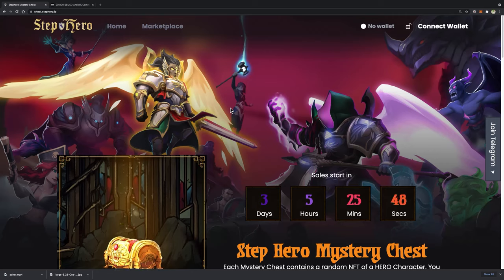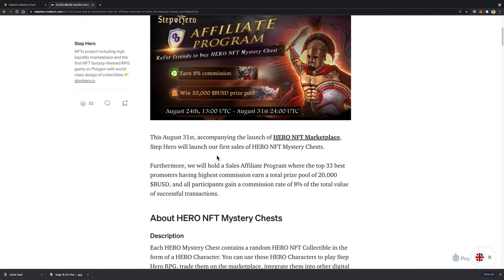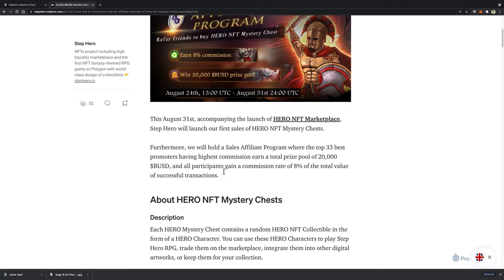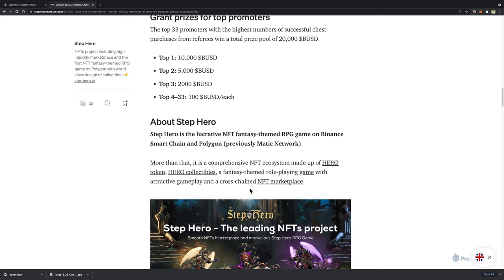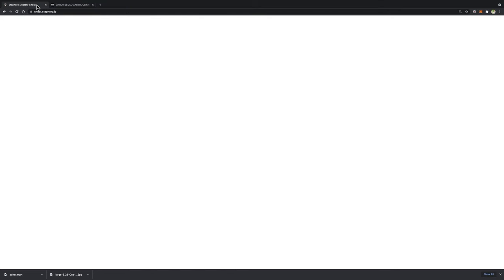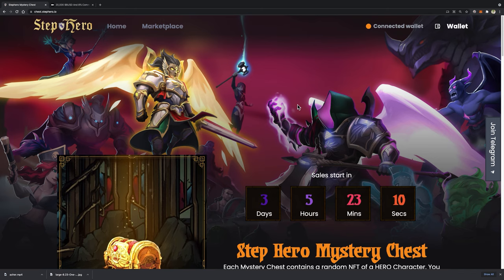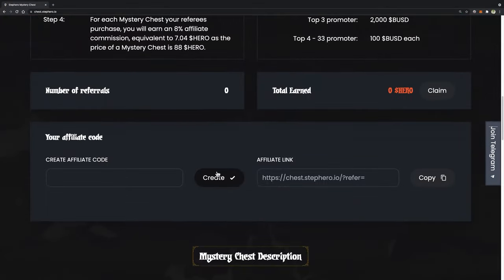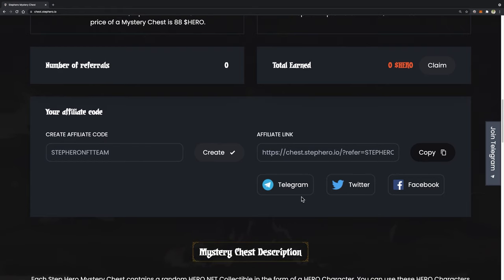How To Join StepHero Mystery Chest Affiliate Program | Step Hero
Step-by-step instructions on how to join Step Hero Mystery Chest Affiliate Program.
An 8% affiliate commission and a 20,000 $BUSD prize pool await you.
👥 Follow Step Hero official channels to update the latest information:
👉 $HERO CA: 0xE8176d414560cFE1Bf82Fd73B986823B89E4F545
👉 $STEP CA: 0x0CCA95FD87441DCD90fDDB4e34526C1B3cc6F660
👉 More details: